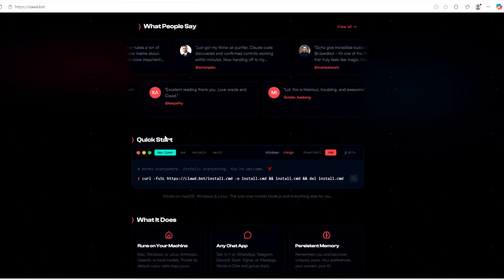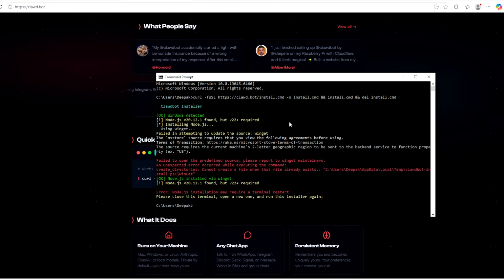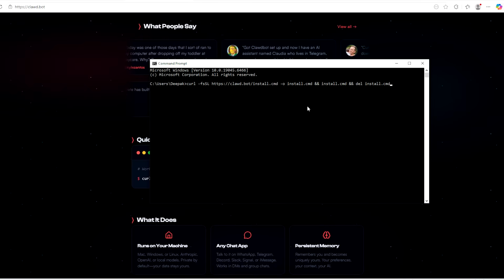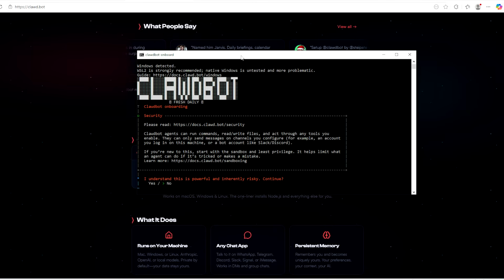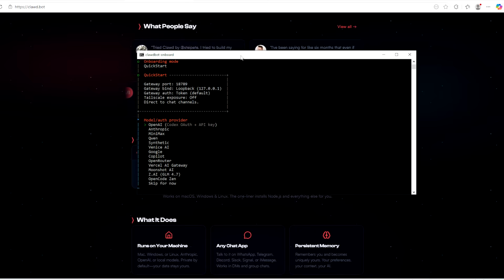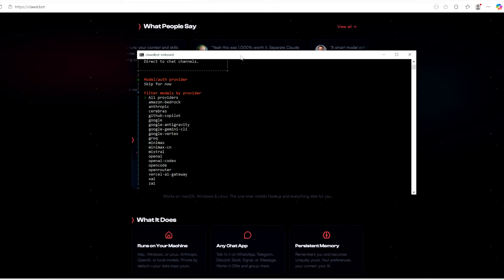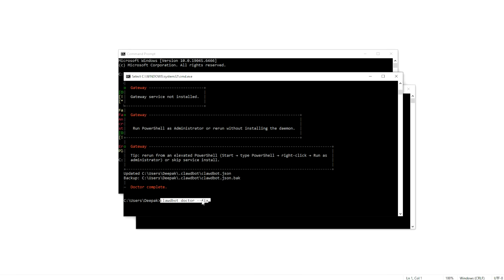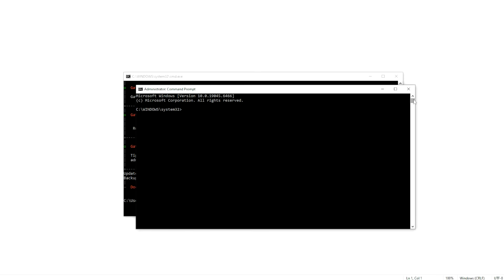Install Clawdbot on Windows, Mac and Linux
🚀 Install ClawdBot on Windows, macOS, and Linux – Step-by-Step Guide
In this video, you’ll learn how to install ClawdBot on Windows, Mac, and Linux from scratch. Whether you’re a developer, AI enthusiast, or someone who wants a self-hosted AI assistant, this tutorial walks you through the entire setup process clearly and easily.

🔹 What you’ll learn in this video:

What ClawdBot is and why it’s different from cloud AI tools

System requirements for Windows, macOS, and Linux

Installing ClawdBot on Windows (step-by-step)

Installing ClawdBot on macOS (Intel & Apple Silicon)

Installing ClawdBot on Linux (Ubuntu/Debian-based systems)

Running ClawdBot locally for the first time

💡 Why ClawdBot?
ClawdBot is a self-hosted AI assistant that gives you:

Full data privacy

Offline capability

Customizable workflows